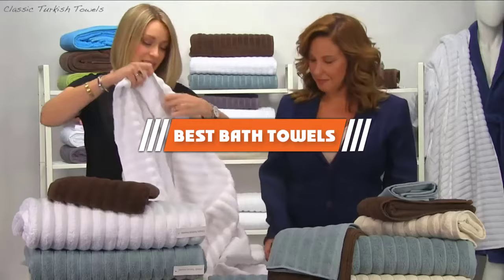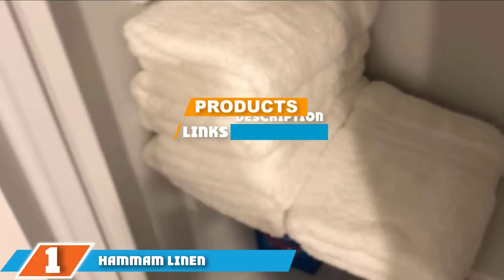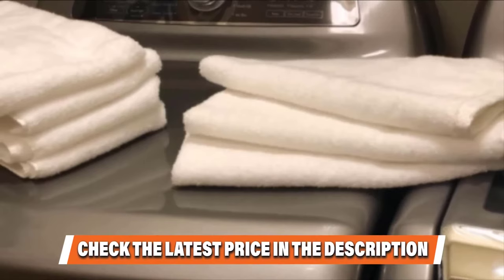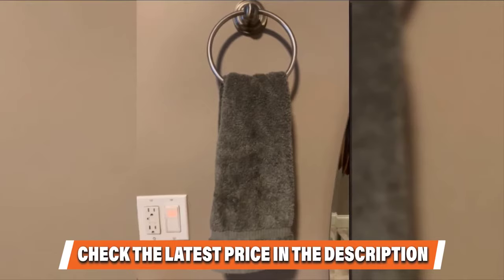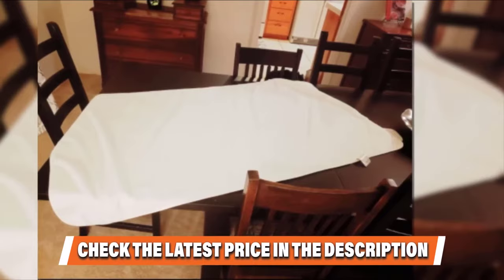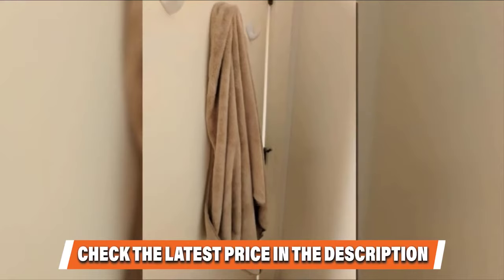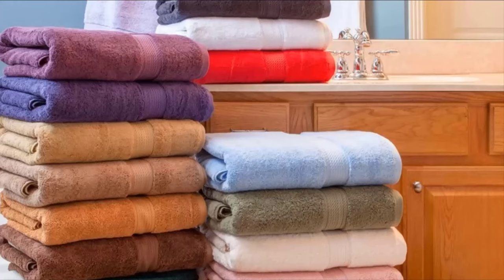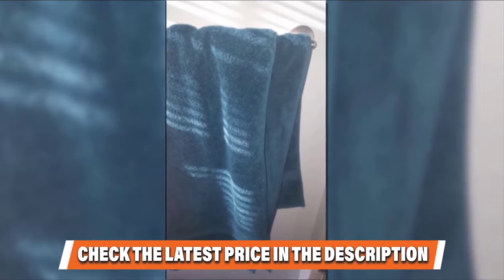Top 7 Best Bath Towels Review In 2024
Best Bath Towels featured in this video:

1. Hammam Linen 100% Cotton 4 Piece Set Bath Towels:

2. AmazonBasics Quick-Dry 100% Cotton Towels:

3. Chakir Turkish Linens Hotel & Spa Quality Towel Set:

4. Polyte Microfiber Quick Dry Lint Free Bath Towel:

5. JML Microfiber Bath Towel 2 Pack:

6. White Classic Luxury Bath Towels – 700 GSM:

7. eLuxurySupply 900 GSM 100% Egyptian Cotton Towel Set:

To narrow down your searching effort, we have researched the market on the Bath Towels. We already spent hours analyzing these top 5 Bath Towels to ensure your worth buying. They all come with excellent features with a great price range.

This video on the Bath Towels reviews in 2024 will add value for the money. So keep watching till the end and select the suited one for you.

cheapest Bath Towels, best price Bath Towels, best rated Bath Towels, Bath Towels for the money, Bath Towels to buy, Affordable Bath Towels, best small Bath Towels ,Large Bath Towels